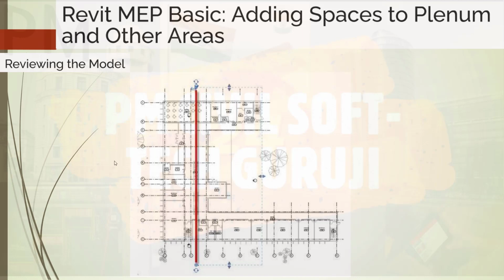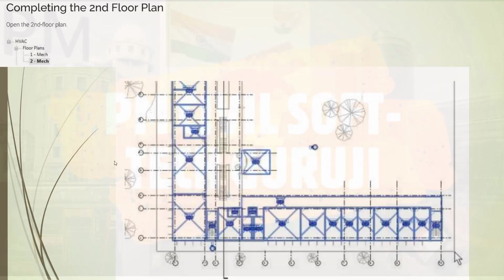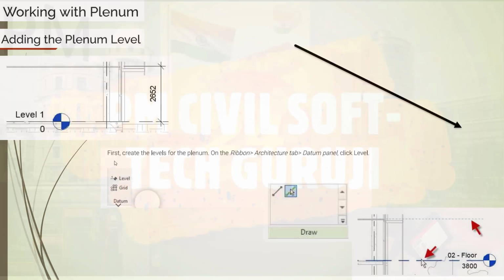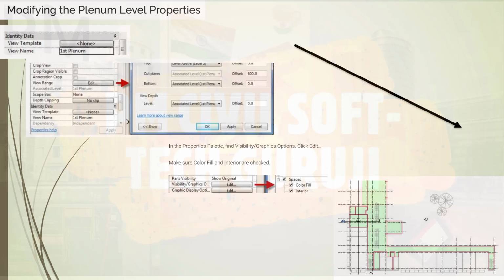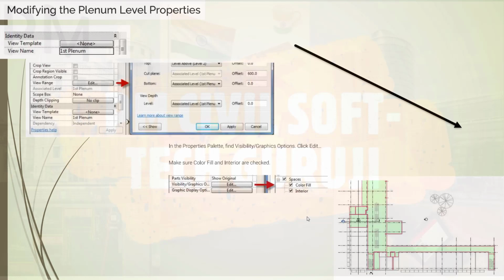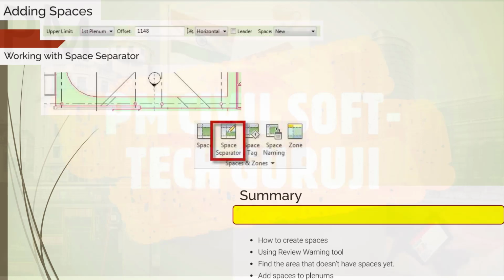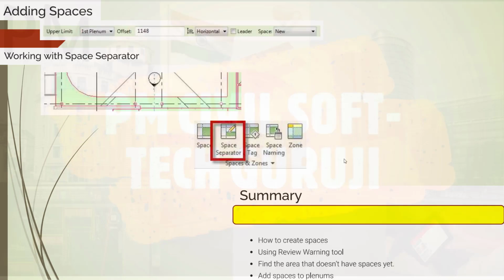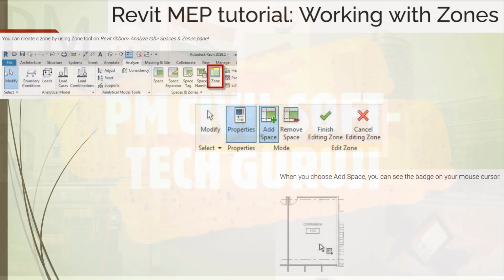REVIT MEP Audio Video Lect. 3, Training Course Online, Skill Development, @PM Civil SoftTech Guruji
Hi Friends,

Learn BIM (Revit, Staad Pro, ETABS, Auto CAD, Tekla, MS Project) Software Learning for CIVIL ENGINEERING